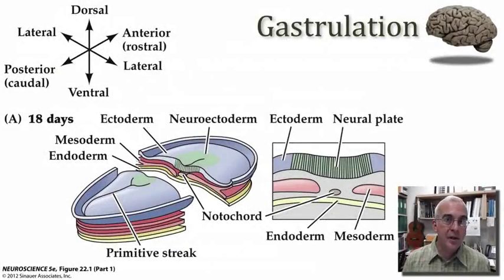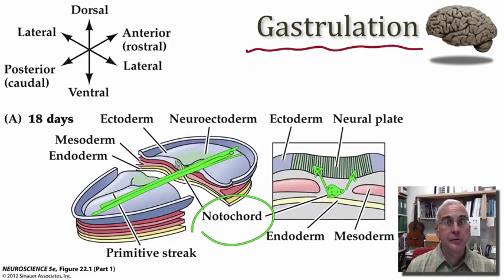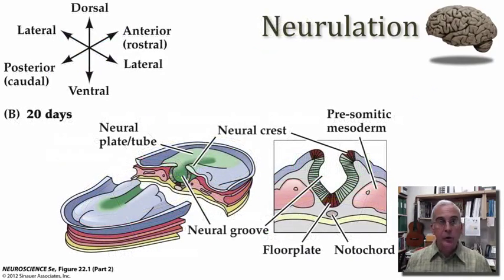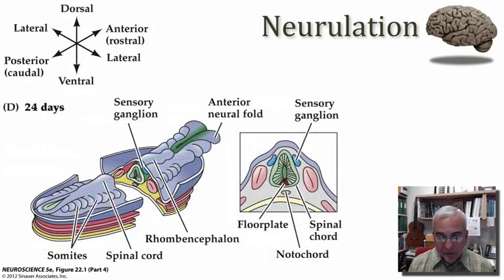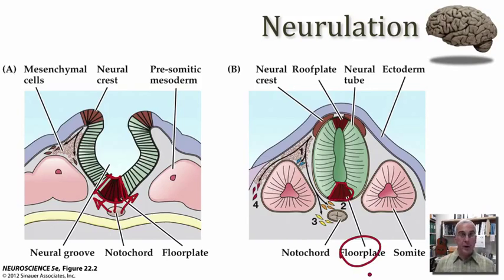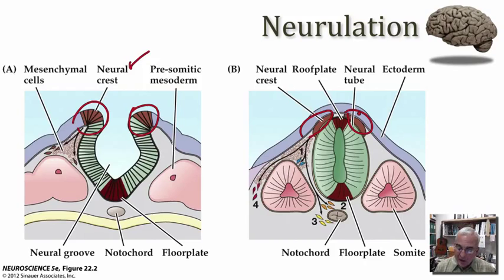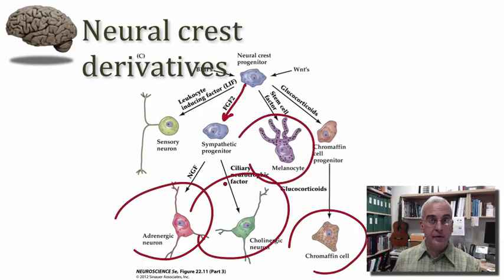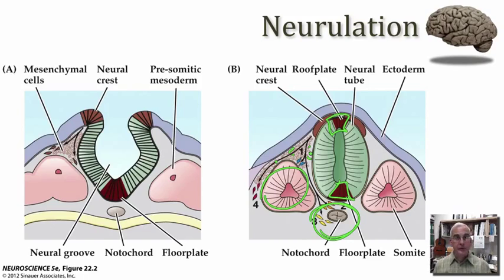MN5 3 5 3 Early Brain Development, part 2 1Av20684337,P3